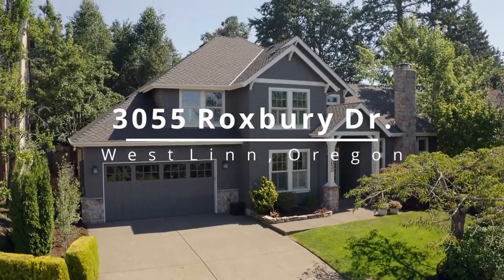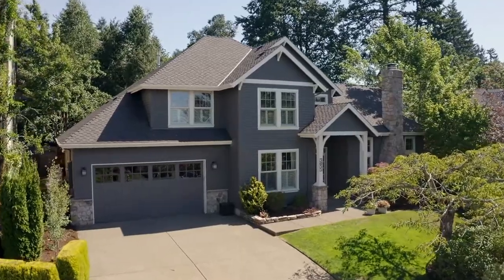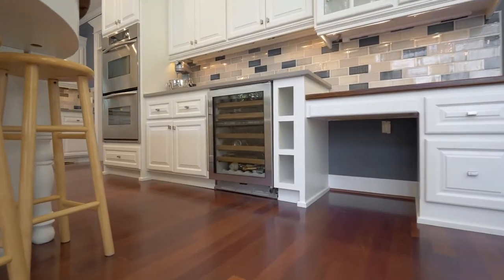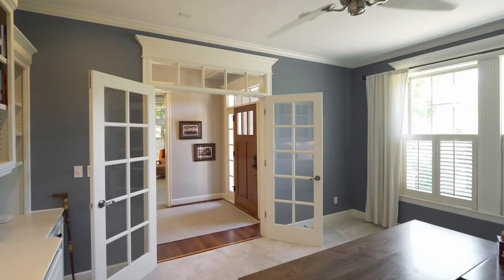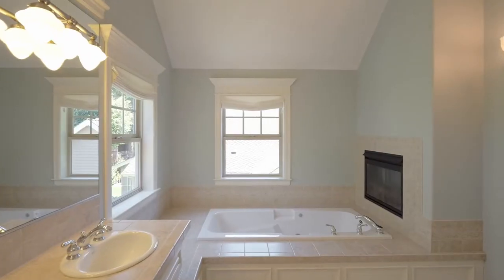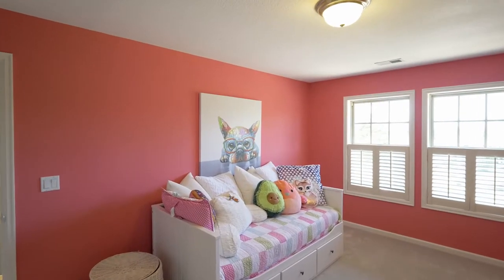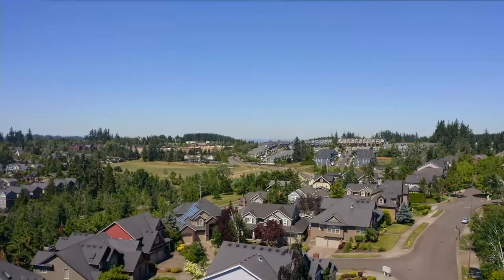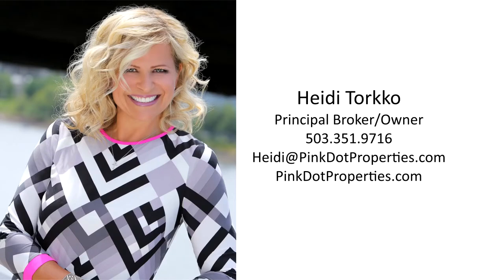Exceptional Home in West Linn ~ Video of 3055 Roxbury Dr ~ West Linn Homes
Listing by Heidi Torkko with Pink Dot Properties.